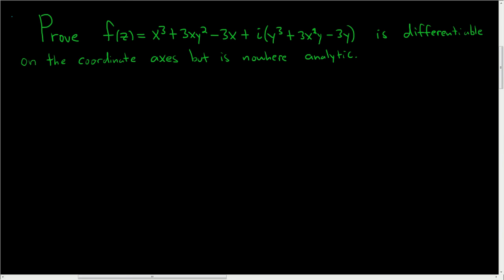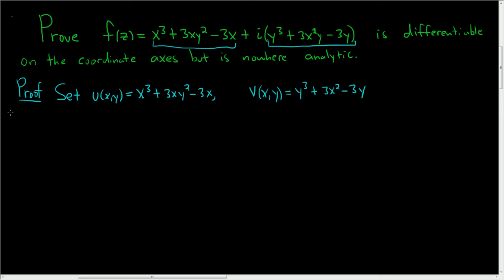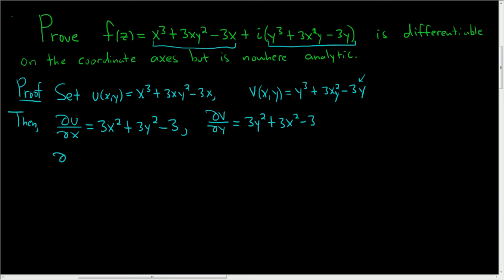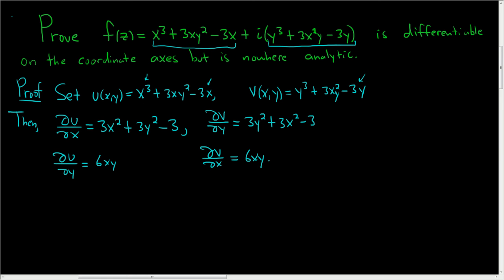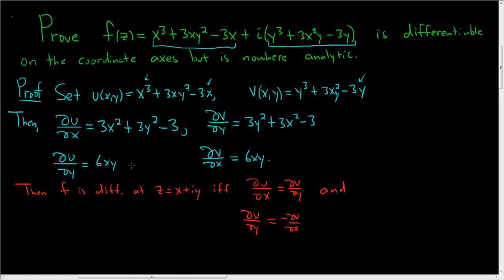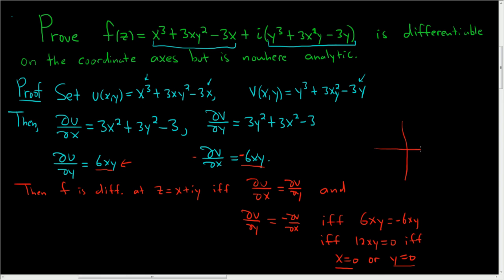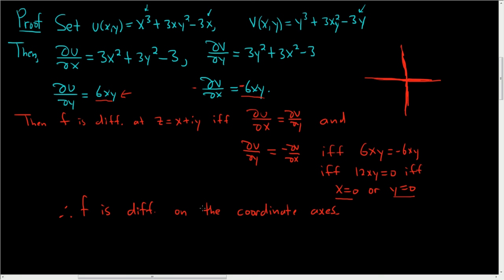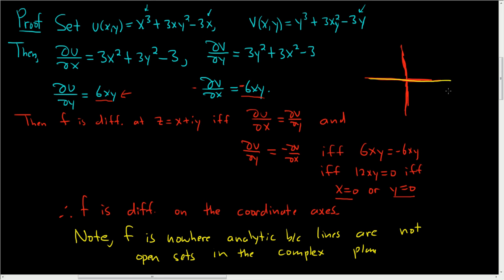A Function that is Nowhere Analytic but Complex Differentiable Proof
A Function that is Nowhere Analytic but Complex Differentiable Proof. An example of a function that is nowhere analytic but differentiable on the coordinate axes.